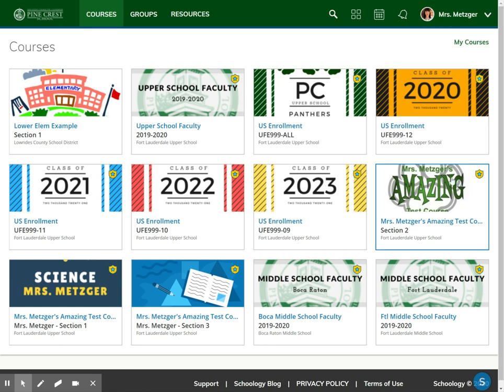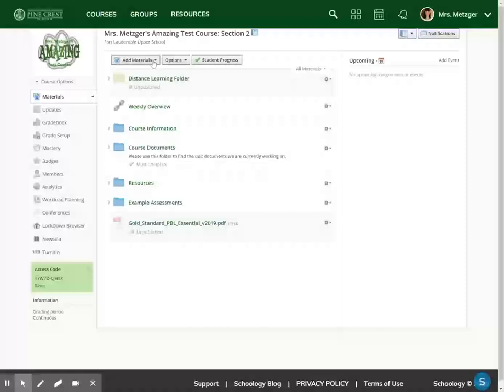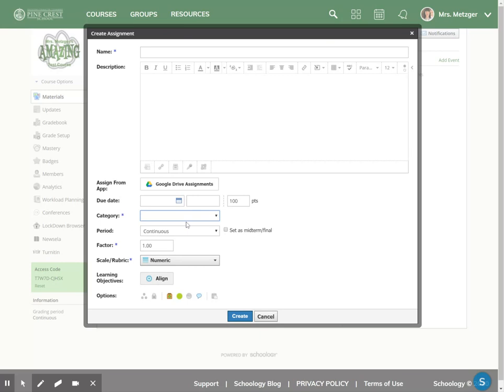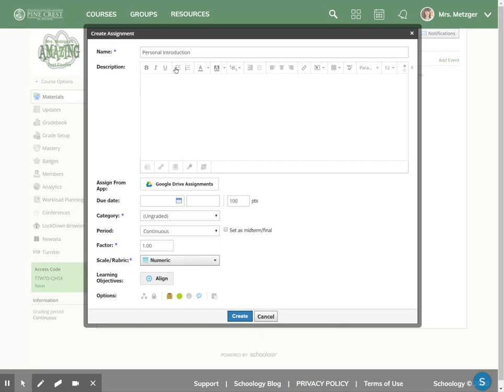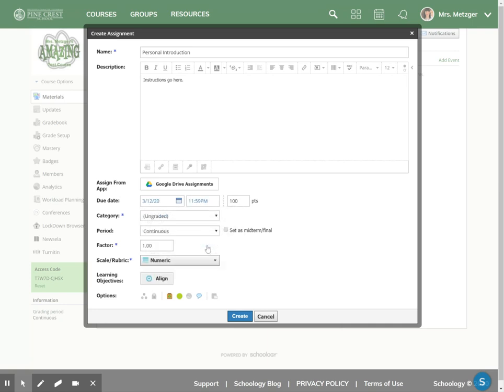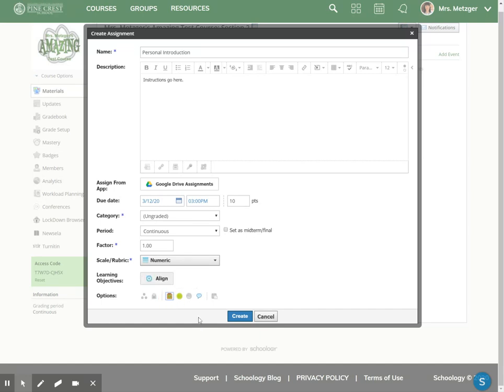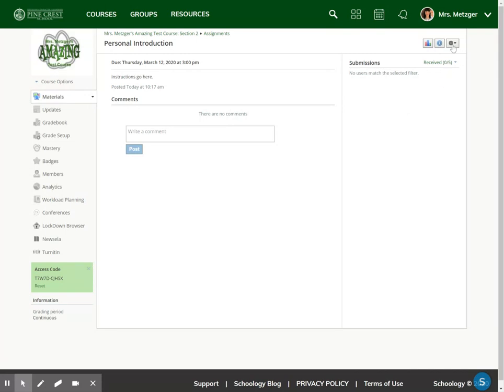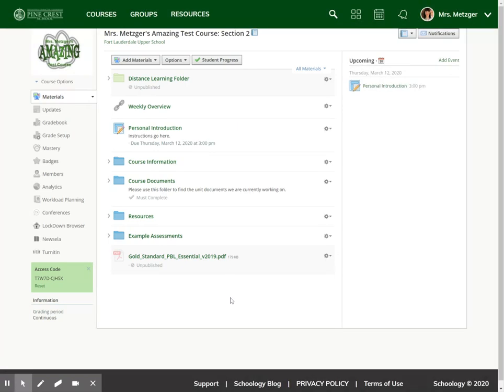Schoology: Create and Edit a Basic Assignment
This video demonstrates how to create and edit a basic Schoology Assignment. This content is a foundational level skill.